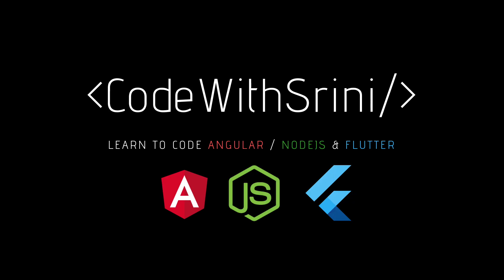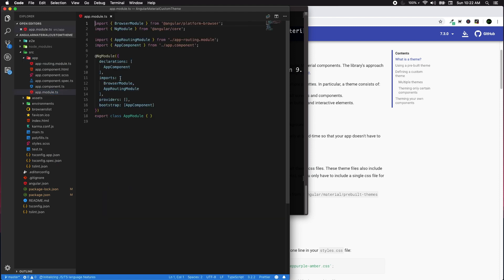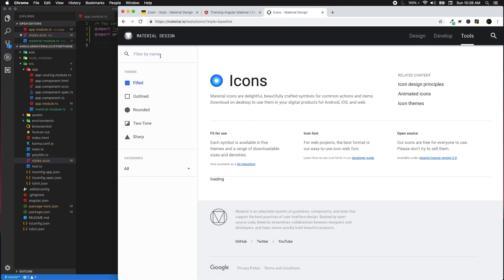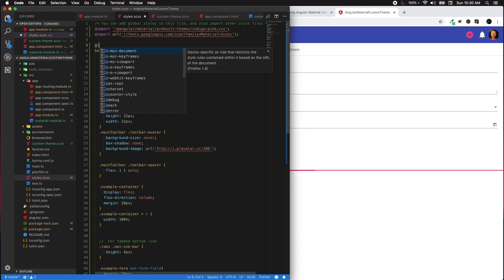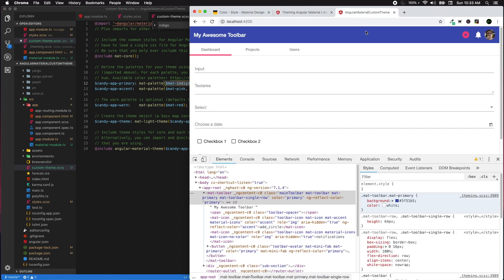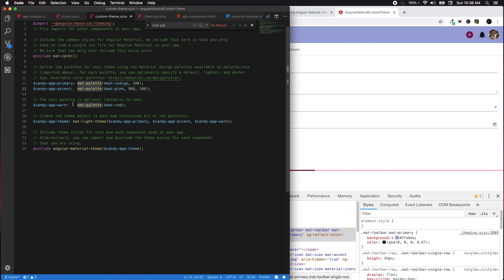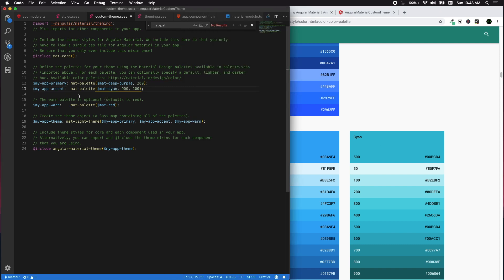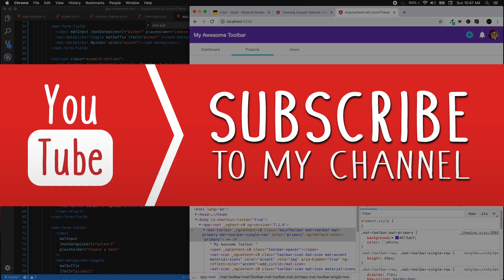Angular 6 - Creating a Custom Theme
Welcome to Code With Srini, in this lecture I am gonna talk about theming Angular Material Design application.

Material Design by default provides you with a set of pre-built themes such as;

deeppurple-amber.css
indigo-pink.css
pink-bluegrey.css
purple-green.css

Basically, indigo is the primary color and pink will be a accent color.

Theming in material design is done by composing multiple colours by following colour guide from Material Design Spec.